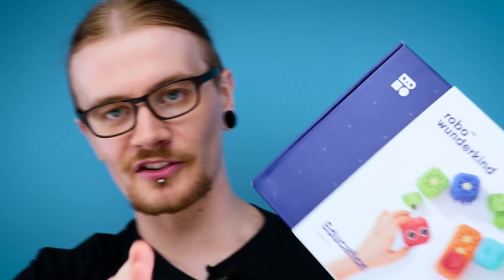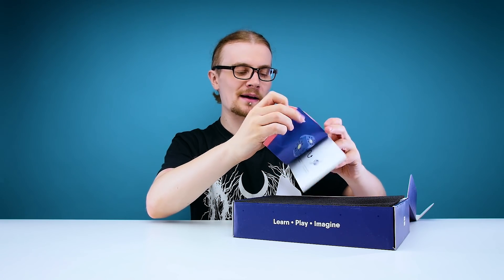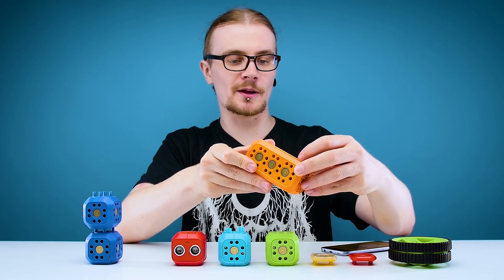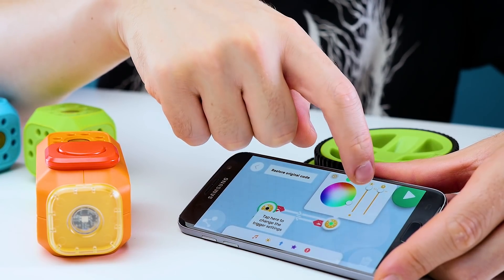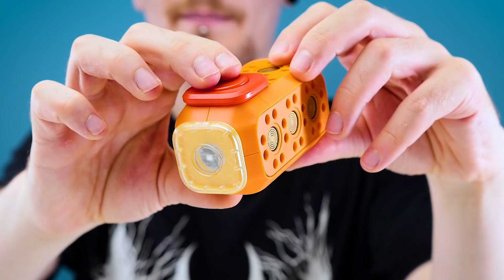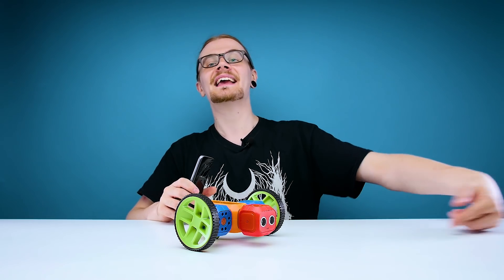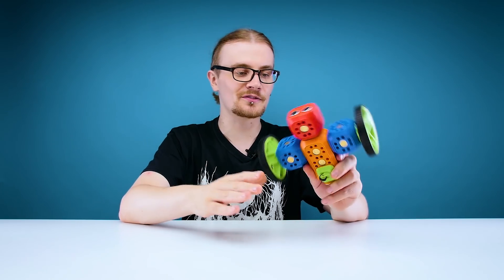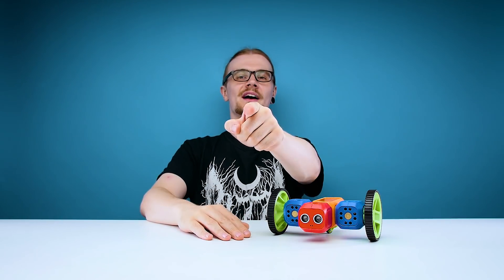Robo Wunderkind | LOOTd Unboxing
Robo Wunderkind is an easy build your own robot kit designed to help give kids a head start on the basics of robotics and coding. In other words, perfect for someone like Charles.

Robo Wunderkind - Modular Robotics Set
Amazon UK
Amazon CA
Amazon DE
Amazon IT
Amazon JP

Follow LOOTd

Follow Charles